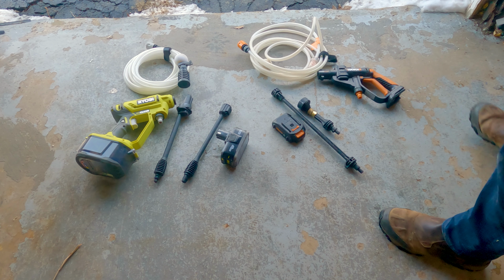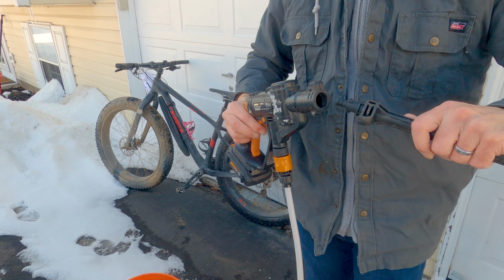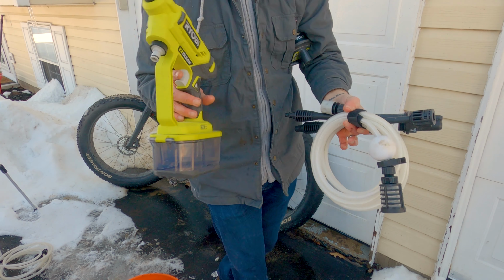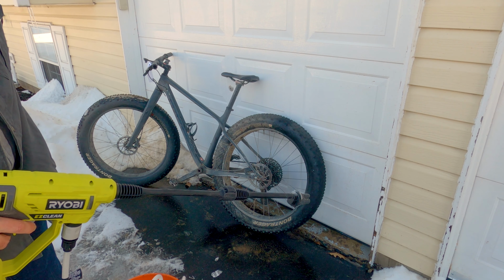Worx HydroShot vs Ryobi ONE+ Ez Clean (Battery operated washer shootout)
This is a more specific comparison of the Ryobi Ez Clean and Worx Hydroshot battery-powered washer to what and how I actually use either for.

If you haven't seen it I did another comparison of these units and a few folks complained in the comments saying a garden hose is more powerful and they are 100% correct.  In my opinion, these are not designed to be heavy-duty washers. They're more for small jobs and they really shine if you're somewhere that you don't have a constant supply of water (ie garden hose) or it's too cold to have a hose outside running.

Take a look-see which one you think works better.  Let me know your thoughts I the comments

Specs for both units:
Worx  20 volt, 320 psi, 0.5 GPM
Ryobi 18 volt  320 psi, 0.8 GPM

Worx HyrdoShot 20 Volt
Worx HyrdroShot 40 Volt

👉The scratch on my face is from this Bike racing can be rough!👈